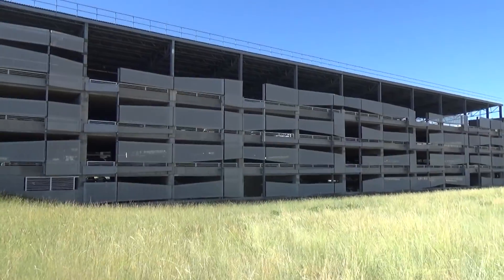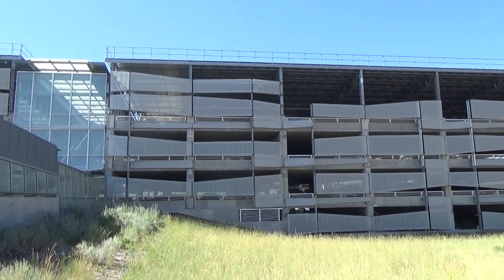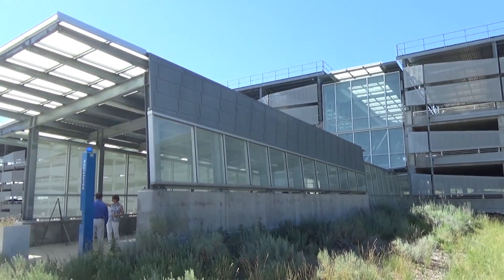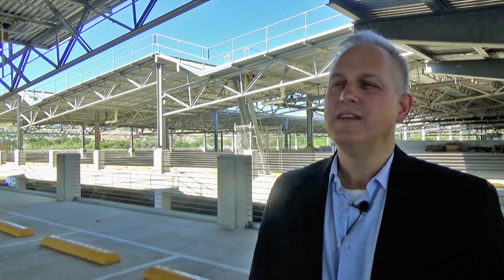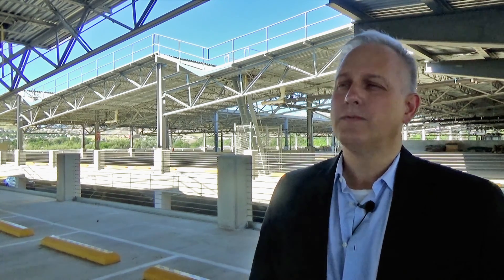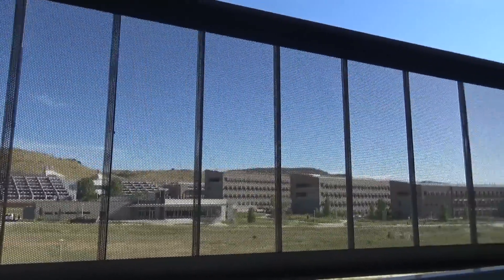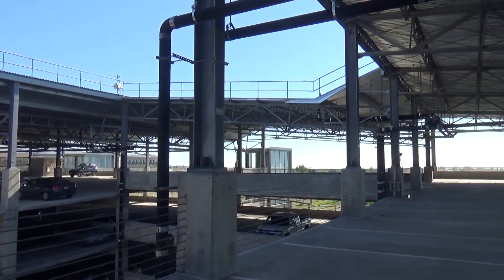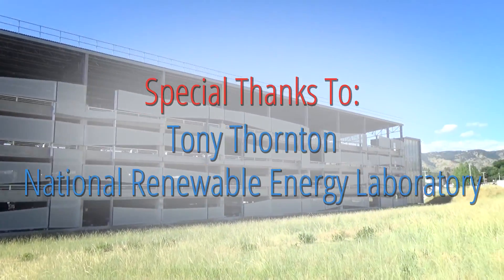NREL Parking Garage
When the U.S. Department of Energy’s National Renewable Energy Laboratory (NREL) in Golden, Colorado, decided on the critical protective coating for the exposed structural and architectural steel for NREL’s new parking garage, hot-dip galvanizing was the logical coating choice for this high profile parking structure. We talk with Senior Project Manager Tony Thornton about the benefits galvanizing provides for this parking garage.